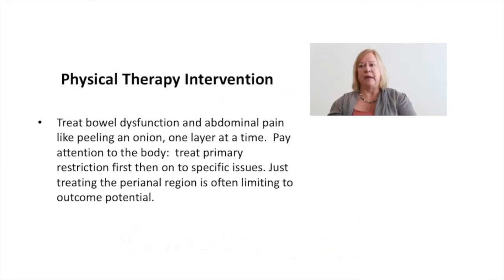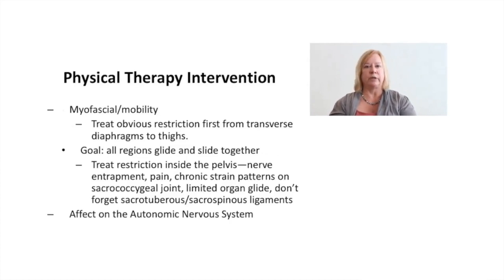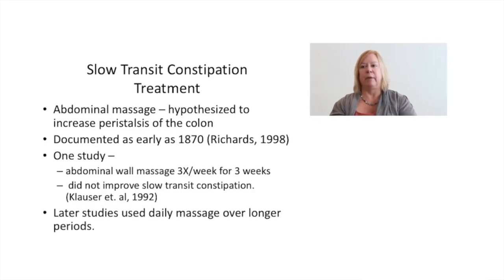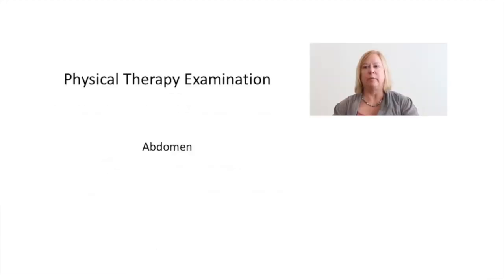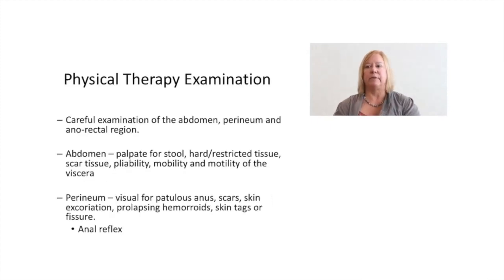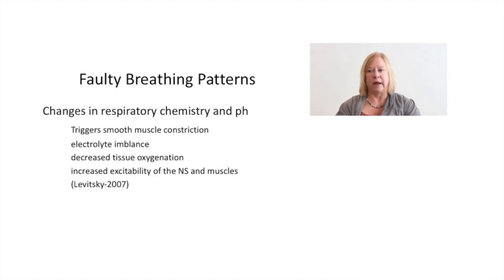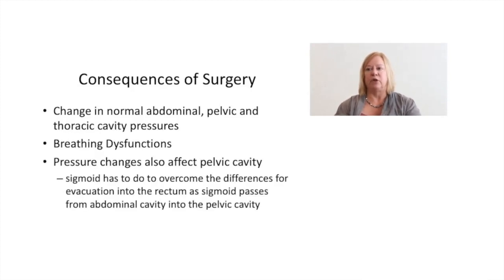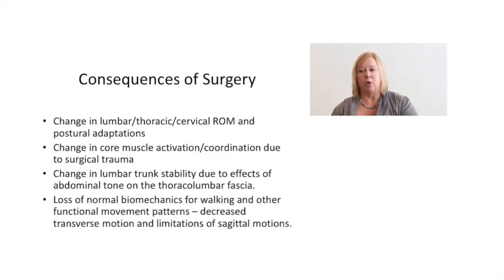Episode 205: Physical Therapy Examination and Intervention of GI Dysfunction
In this short episode, Susan presents a good algorithm for the examination and interventions in clients with GI dysfunction.

Follow along as she discusses different nuances and considerations in the presence of pelvic and abdominal aspects of GI dysfunction.

A glance at this episode:
[0:01] Interventions for GI dysfunction and abdominal pain
[2:03] Manual therapy for abdominal and pelvic issues
[6:19] Abdominal massage for constipation and pain relief
[9:59] Breathing, abdominal muscles, and pelvic floor function
[14:35] Abdominal surgery effects on musculoskeletal and visceral support